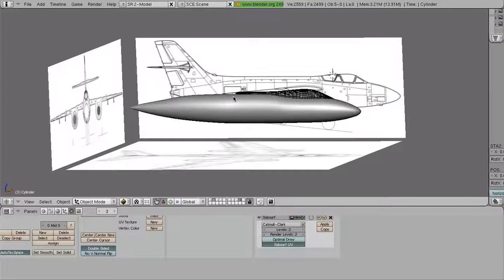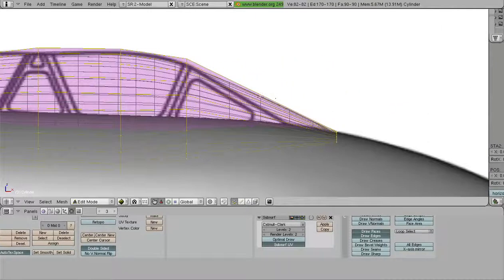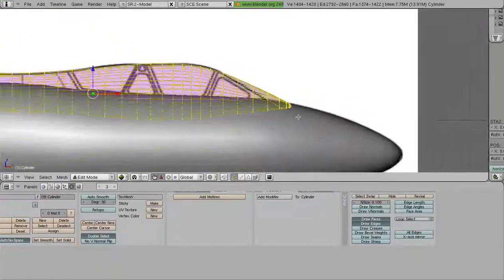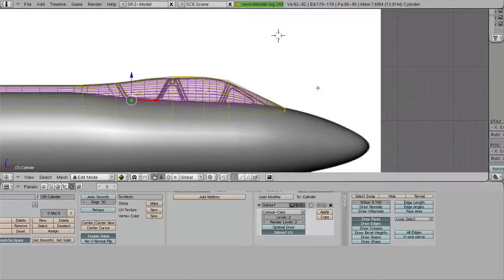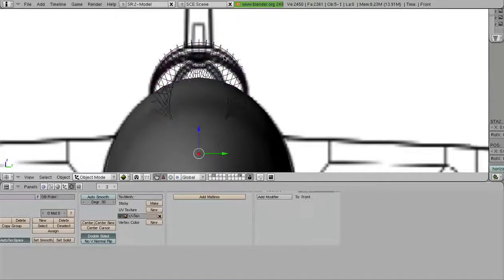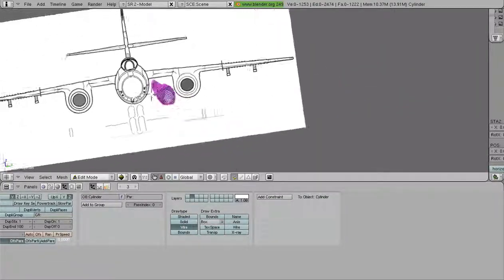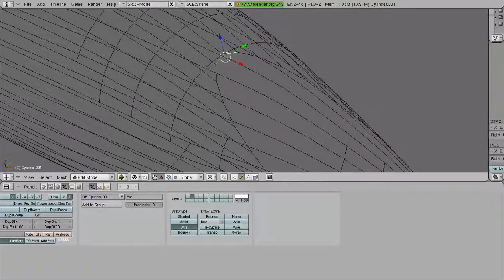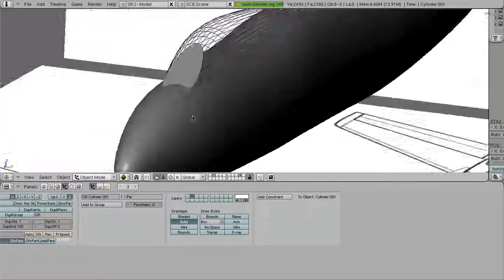Decaff's Scratch Modeling Tutorials - Flat Faced Canopy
Today we are in blender and taking a look at making the flat, elliptical shaped front face of a fighter/attack aircraft canopy. This style was most prevalent from 1940s to 1970s, and many classic aircraft like the F-4 and F-14 feature this. Using the scratch modeling methods we already know, it is not terribly hard to achieve this look.